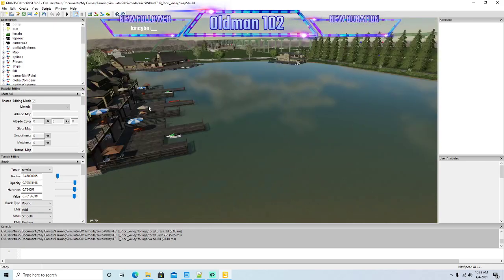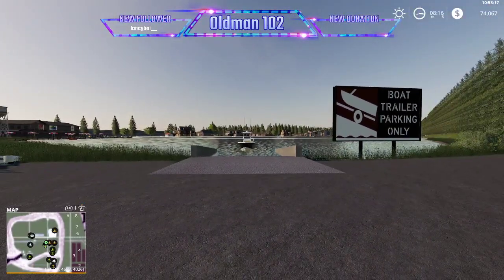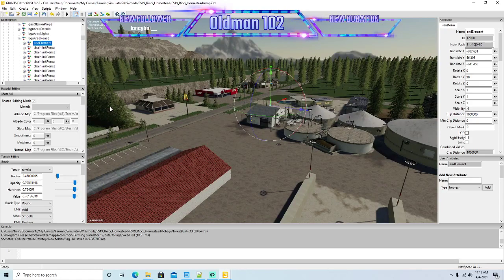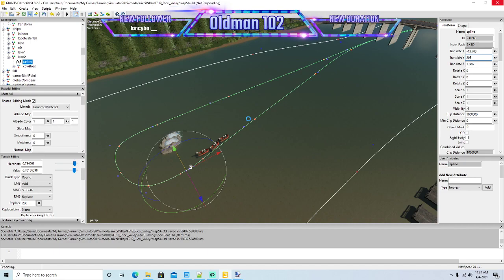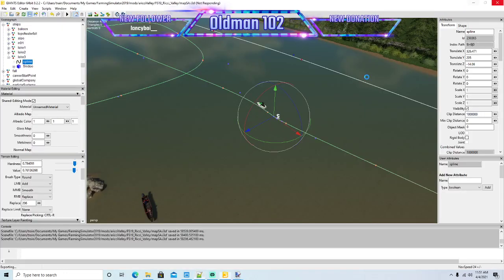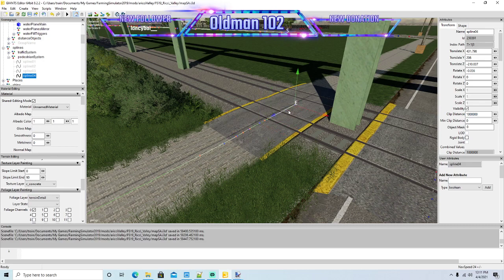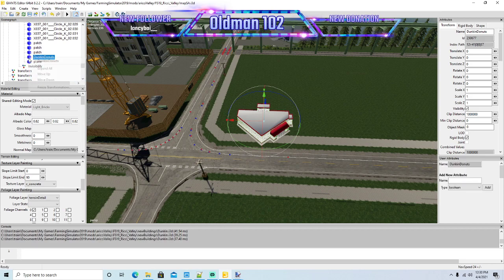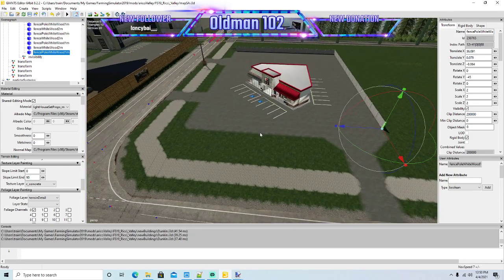New 16X map build day 33 finishing the lake resort